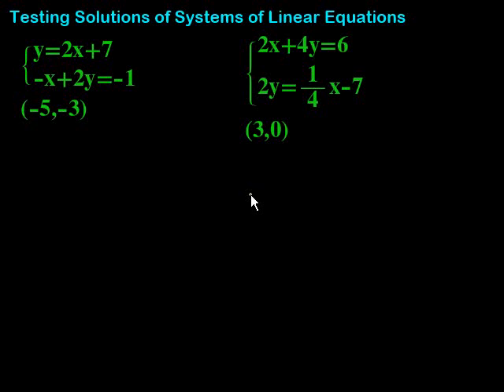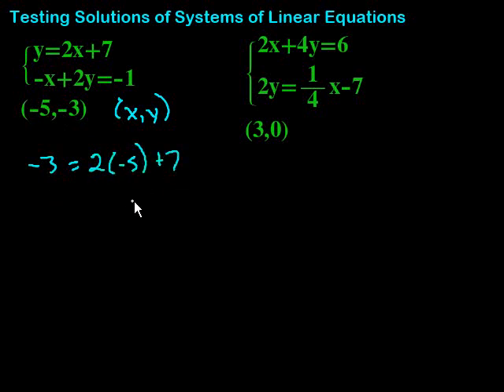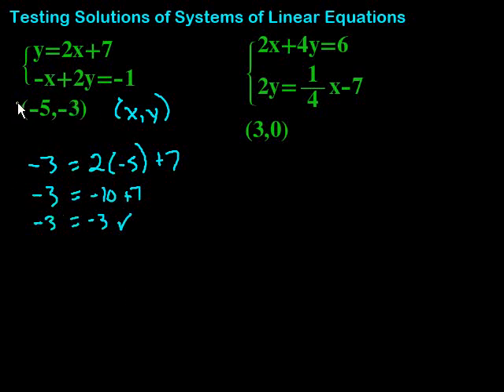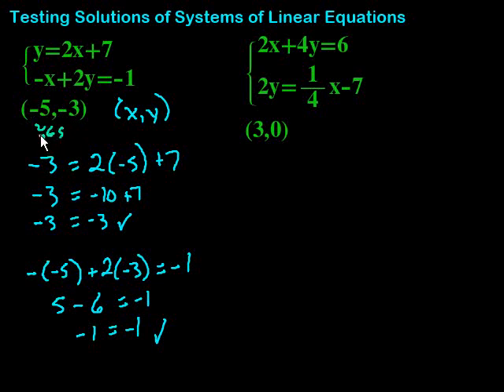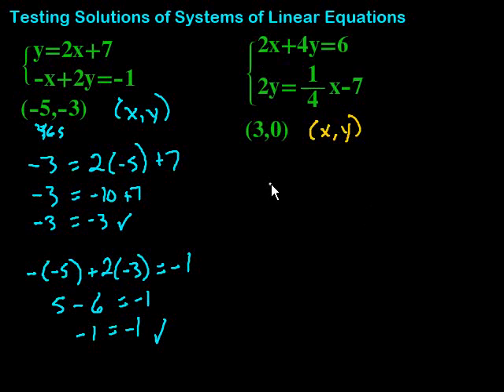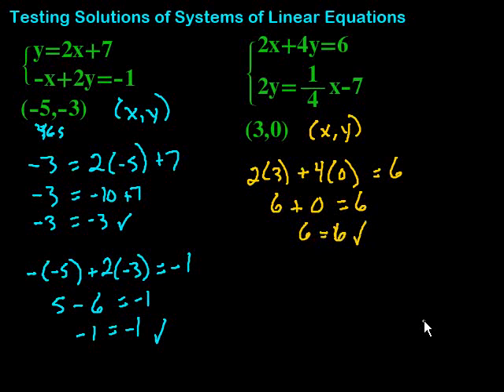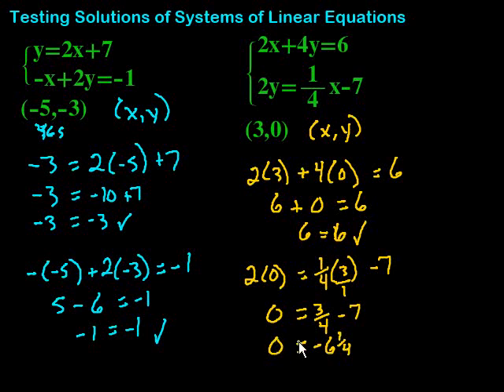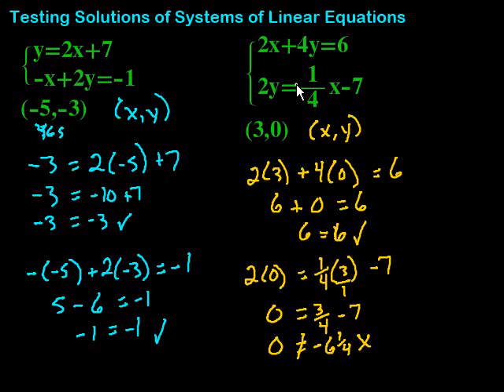Testing Solutions of Systems of Linear Equations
This video covers testing ordered pairs to see if they are solutions to systems of linear equations.  It includes two examples.